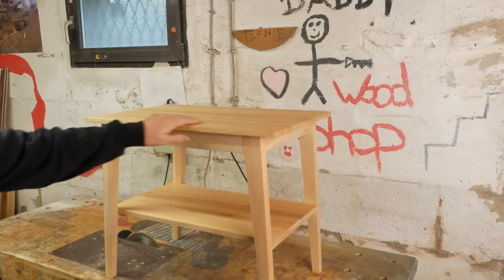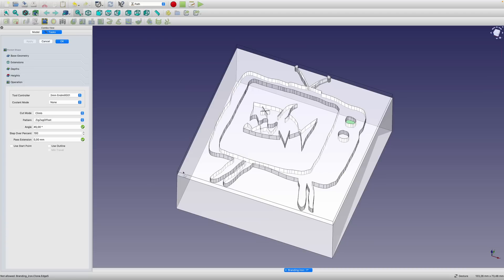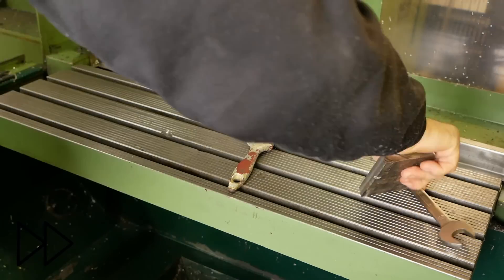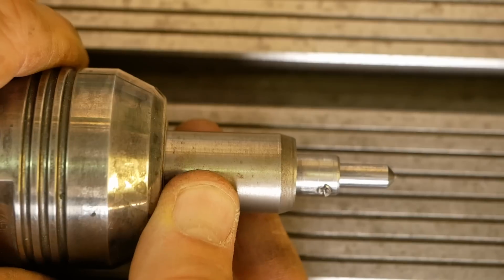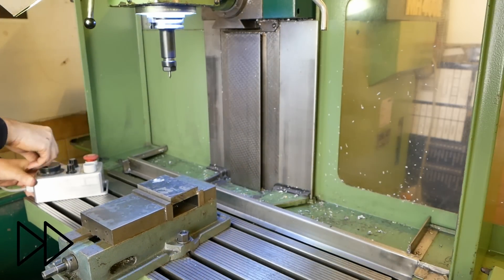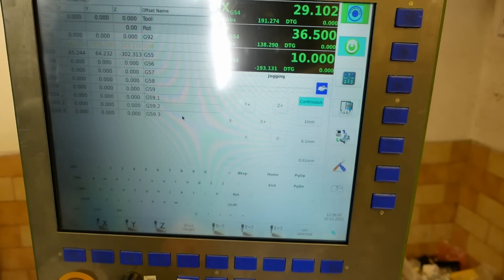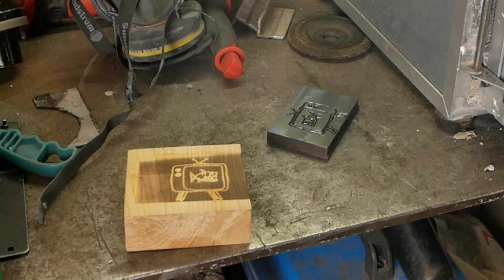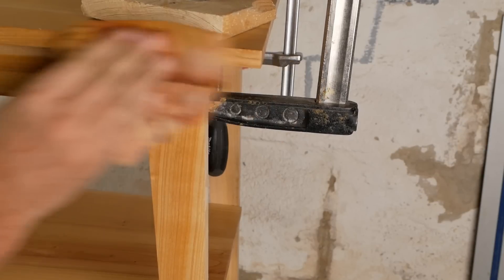Branding iron for my woodwork.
Using the MAHO MH400E CNC to make a brand with my channel logo to mark  my wood wooking projects.

I added a discussion thread to the FreeCad forum.
If you would just like to buy me a loaf of bread to spread my Vegemite on,

00:00 - Intro
00:30 - Generating the CAD/CAM tool path
03:24 - Setting up the MAHO CNC
06:05 - Milling the branding iron
06:35 - Engraving
08:05 - Testing it out
10:56 - Finishing the job